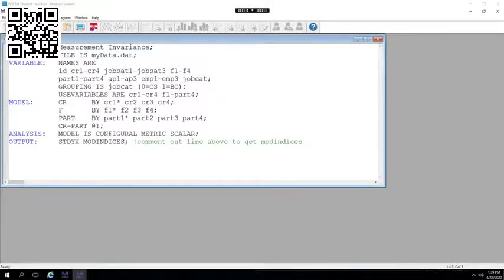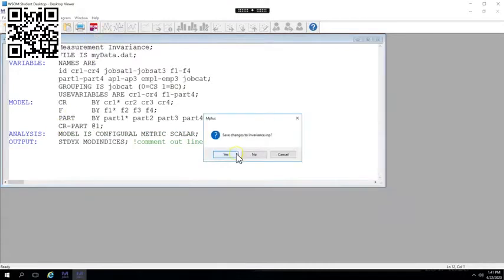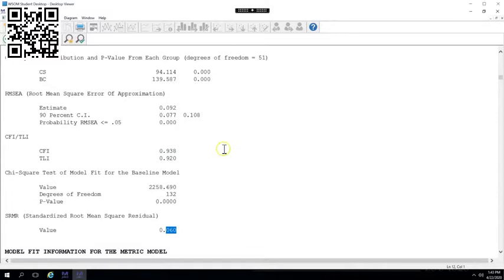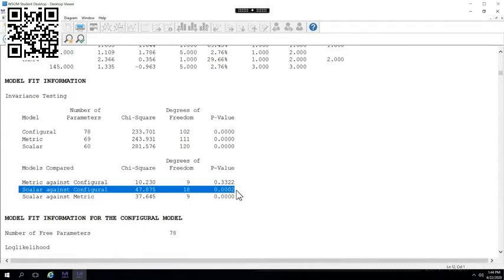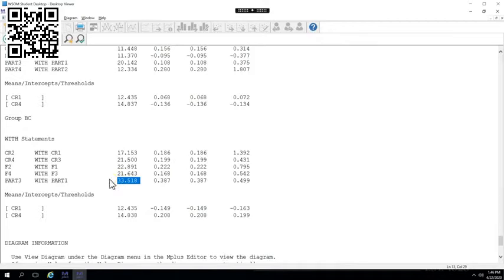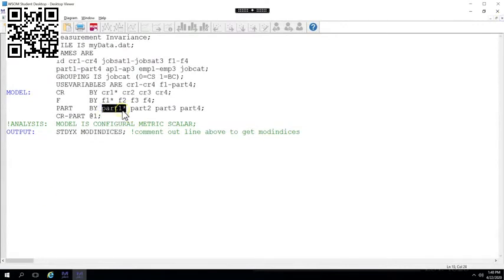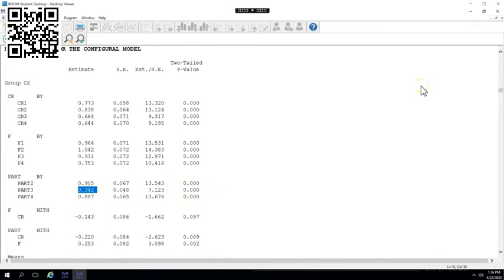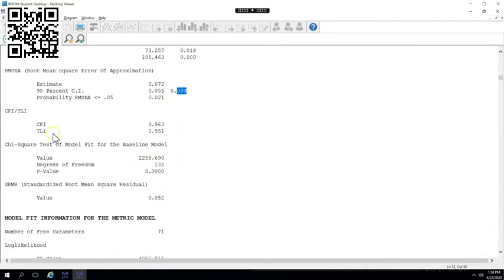18) Invarianza (configural metric scalar)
In questo video si spiega come impostare l'invarianza e come leggere i dati dall'output.
Ti ricordo che in ogni video è possibile inserire i sottotitoli (cliccando sull’icona “sottotitoli” in basso al video), ed è possibile modificare la lingua. Per farlo basta cliccare l’icona “impostazioni” in basso al video, seleziona “sottotitoli” + “traduzione automatica”. Così come è possibile ridurre la velocità dell’audio per poter ascoltare meglio soprattutto se il video è in lingua diversa dalla propria: “impostazioni” + “velocità di produzione” + 0.75. Puoi approfondire con gli esempi clinici che trovi nella pagina Facebook Psicoterapia & Benessere, o nel sito